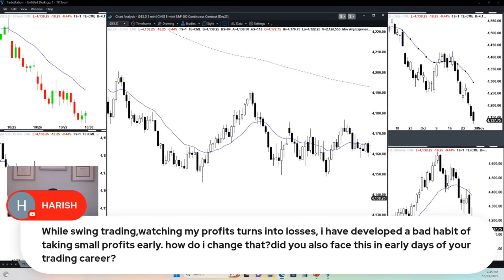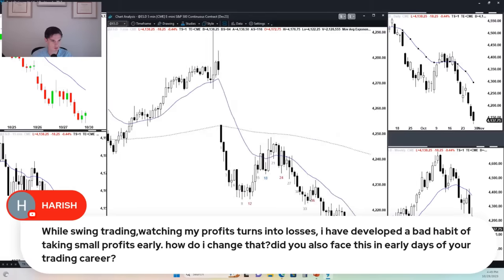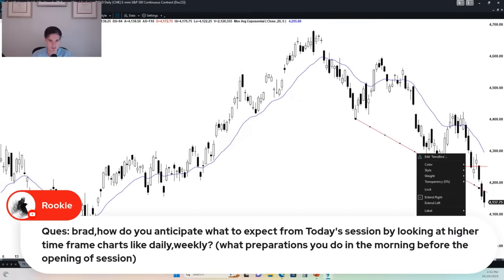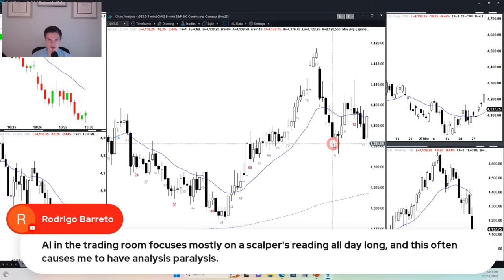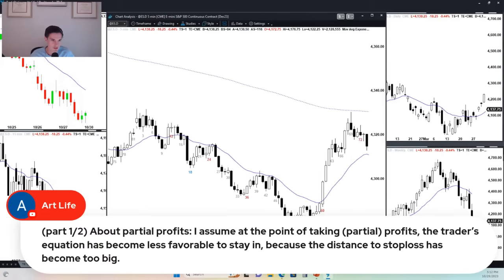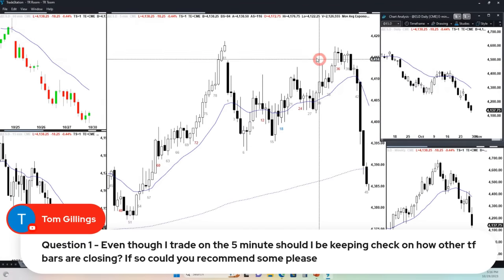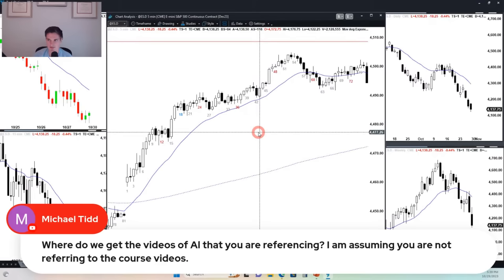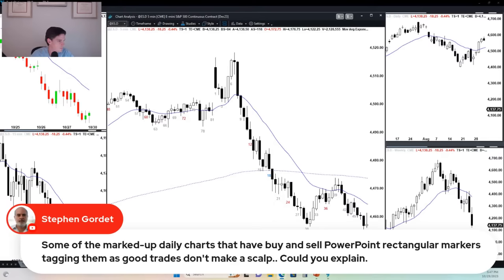Brooks Trading Course Q&A with Brad Wolff